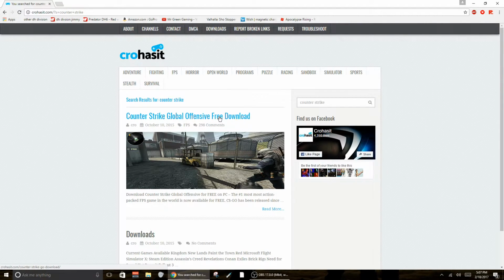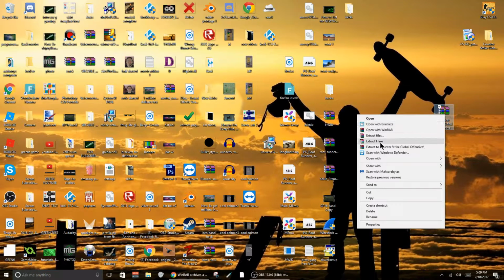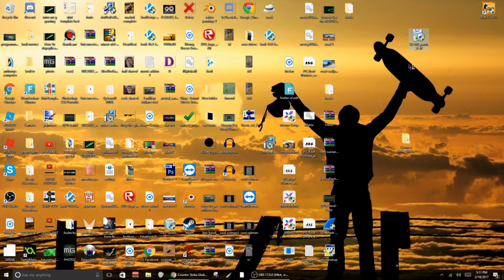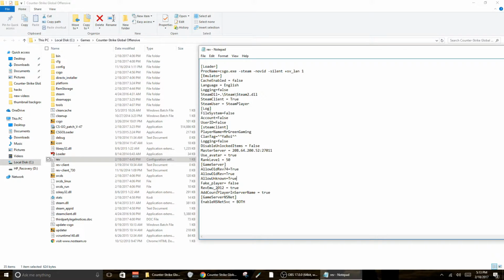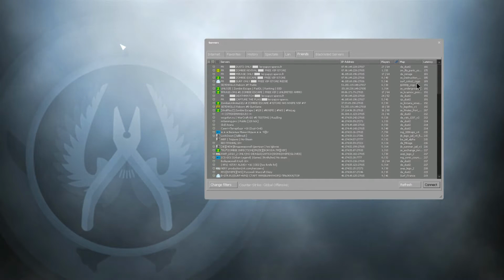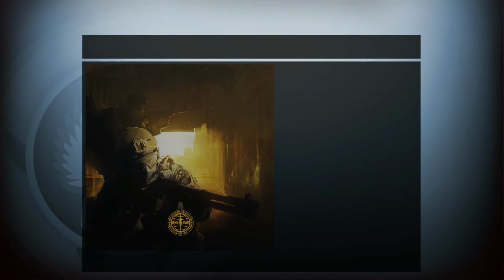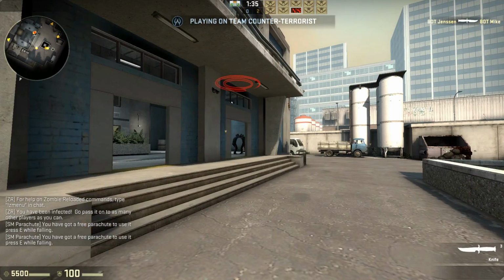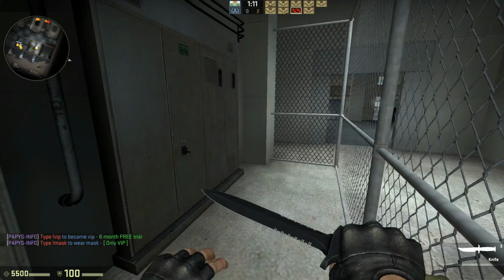HOW TO GET ANY VIDEO GAME FREE 2017 NO VIRUS!!!!!!!!!!!!!!!!!!!!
Hey whats going on guys today I am back and today we are gonna be talking about who I am. I am a 15 year old youtuber who enjoys making content for my fans i just recently hit 1000 subscribers! Now i wanna talk about my morals within my youtube videos. You will never hear me swear, say anything inappropriate or do anything profain i understand that some of my fans and followers are young and it would not be appropriate for them ( i dont swear in real life either lol).

Link to the website for free games.

Links

Join Curse union for gamers  Youtube partnerships